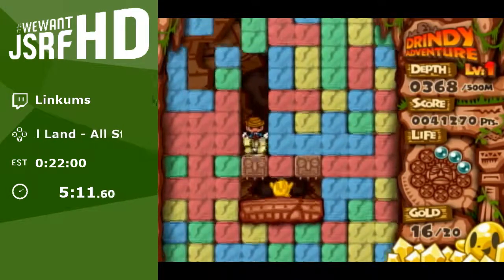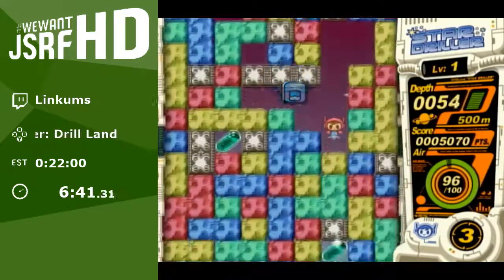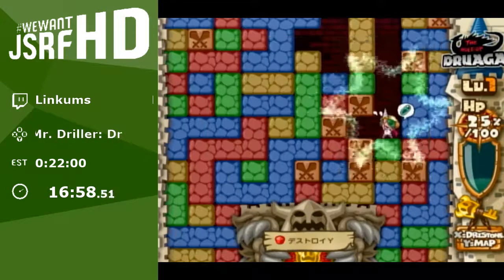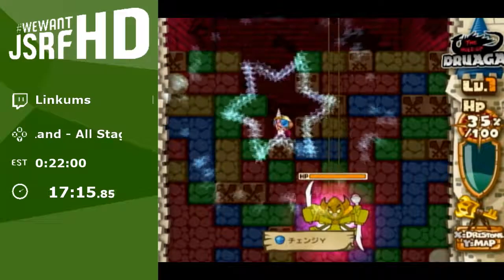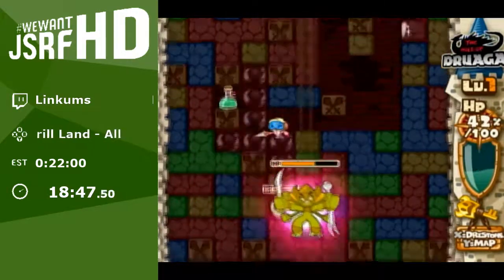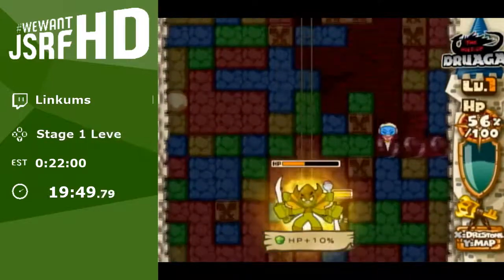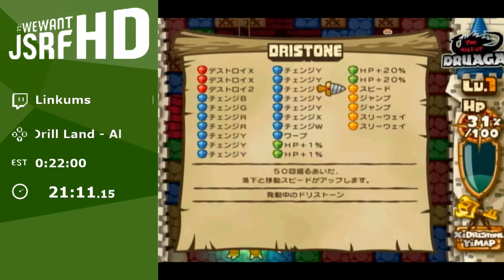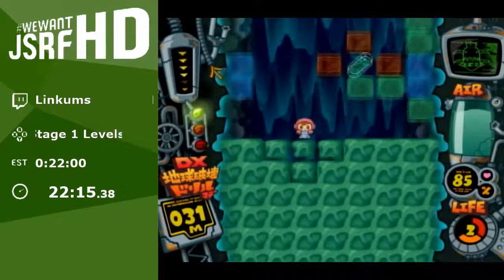WWJSRFHD Winter! Mr Driller: Drill Land (all stage 1 levels)